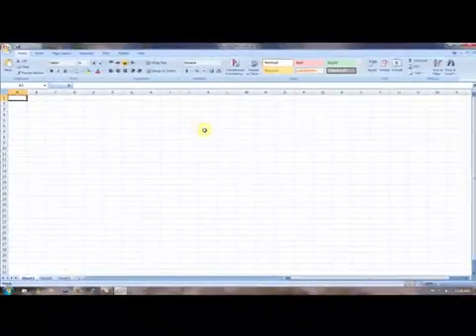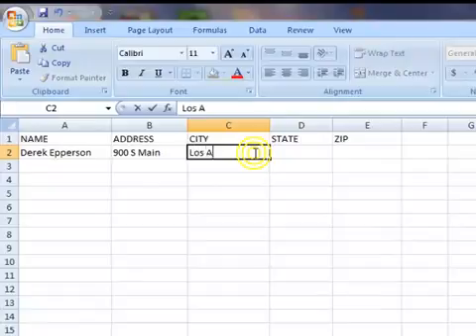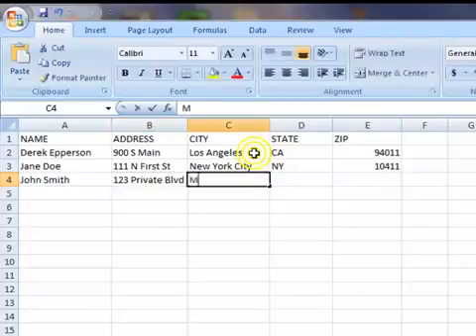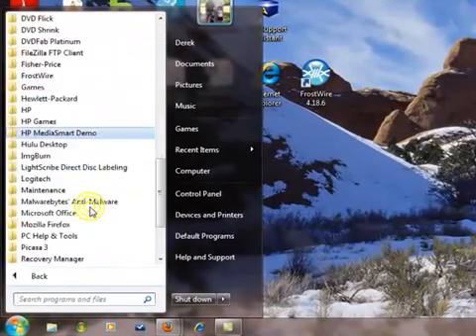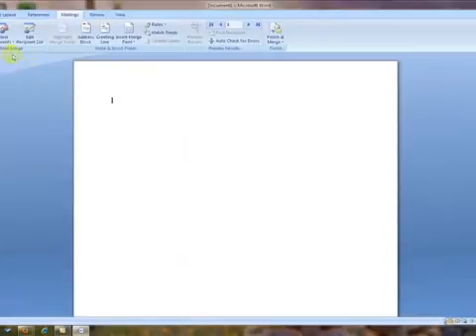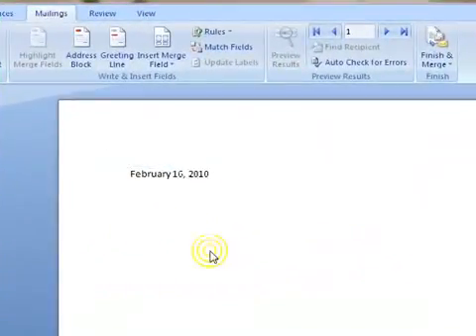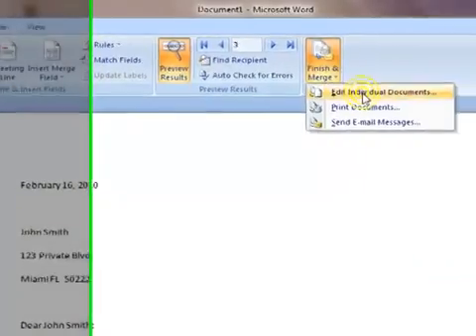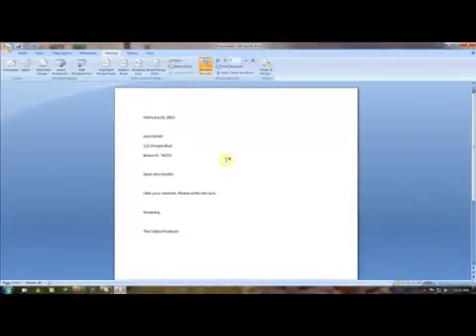Mail Merging with Microsoft Excel and Word